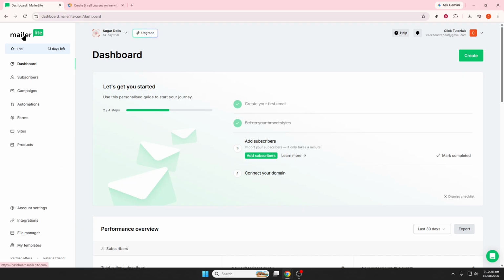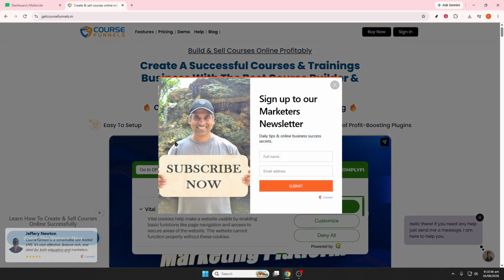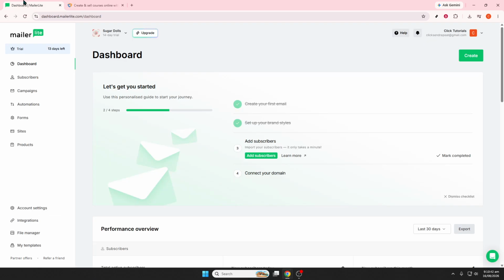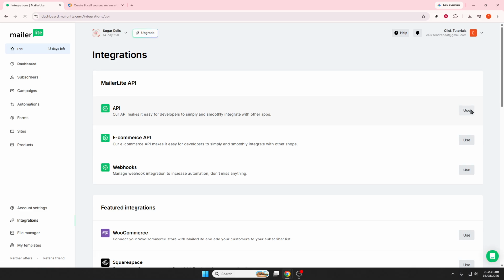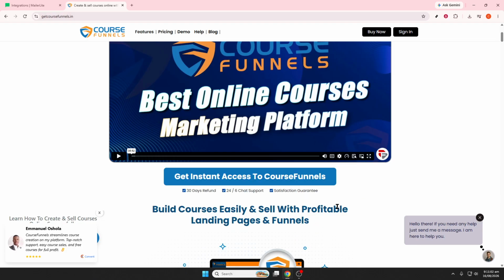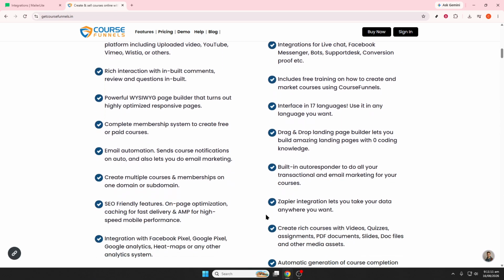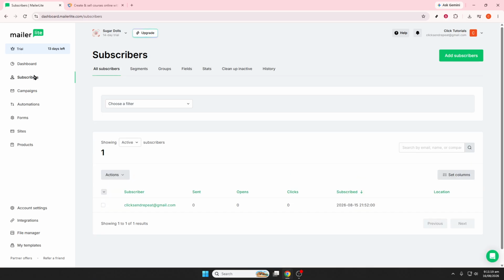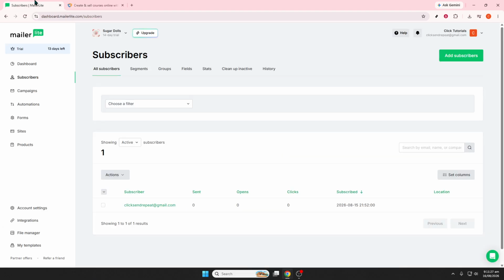How To Integrate Mailerlite Autoresponder In Coursefunnels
Learn **how to integrate MailerLite autoresponder with CourseFunnels** in this easy, step-by-step tutorial! 🚀 If you want to connect your email marketing automation with your CourseFunnels account, this guide will walk you through the setup process.

In this tutorial, you'll learn:
✅ How to connect MailerLite with CourseFunnels
✅ How to set up the MailerLite autoresponder
✅ How to configure your email automation settings
✅ How to integrate your course funnel with MailerLite
✅ How to test your integration and make sure it works

This tutorial is perfect for course creators, online business owners, marketers, and beginners who want to automate email follow-ups and manage subscribers more efficiently.

Follow along step by step to connect **MailerLite and CourseFunnels** and streamline your email marketing workflow.